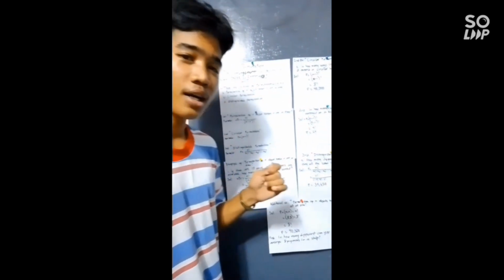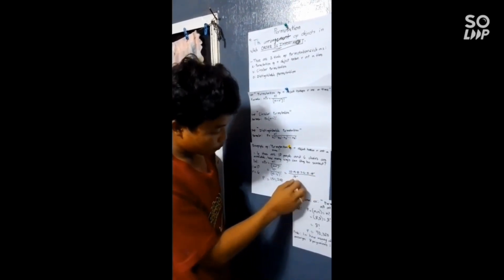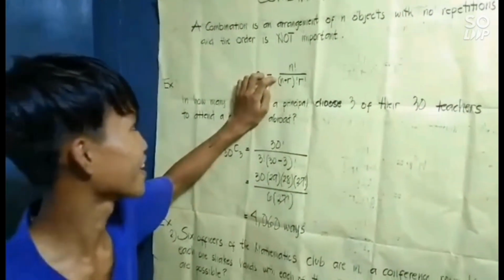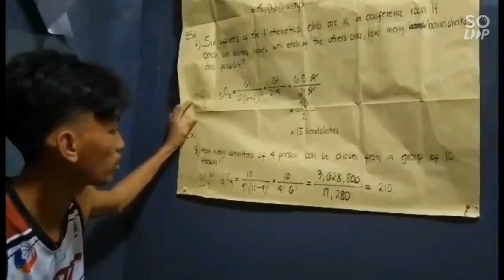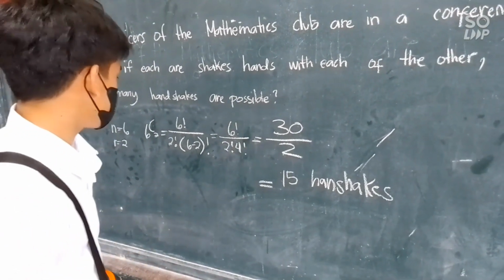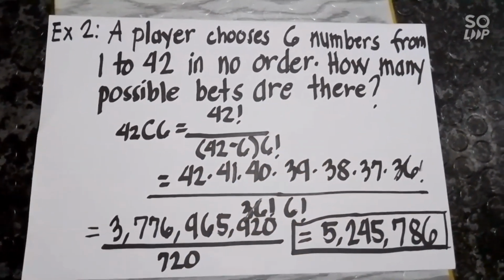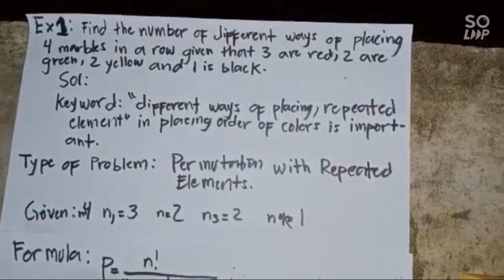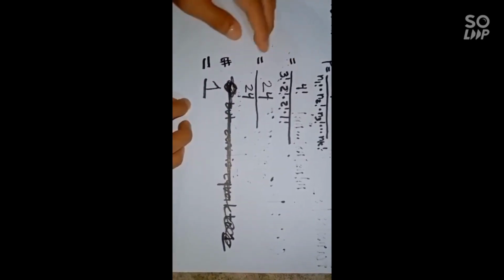Performance Task: Permu & Combi (Math-Joy)